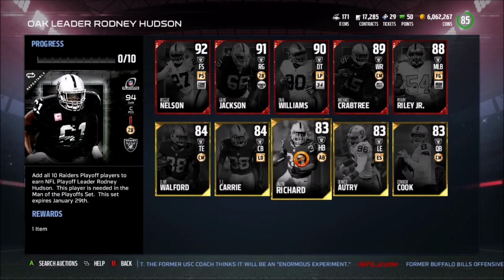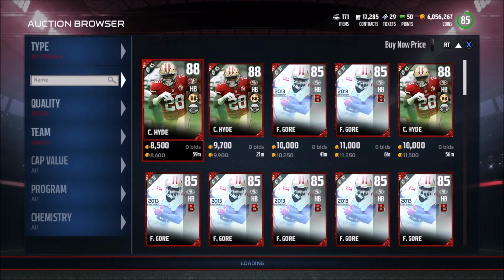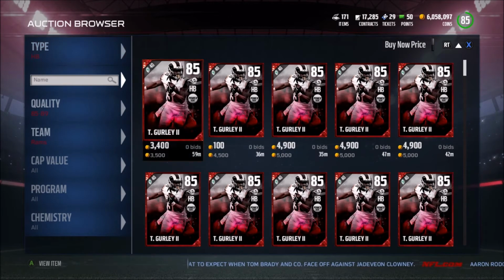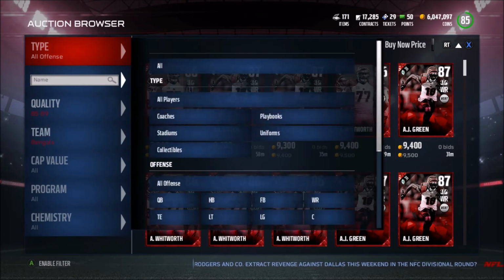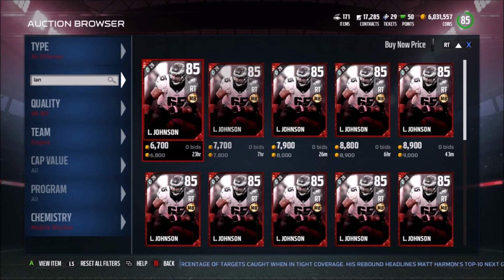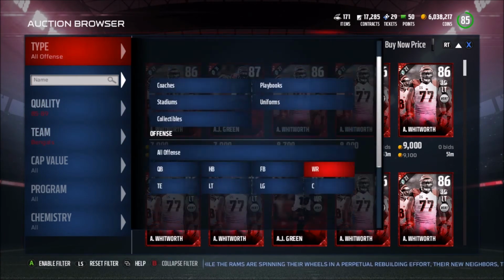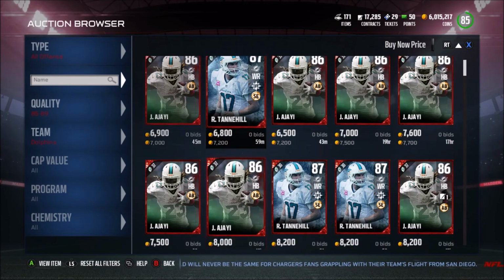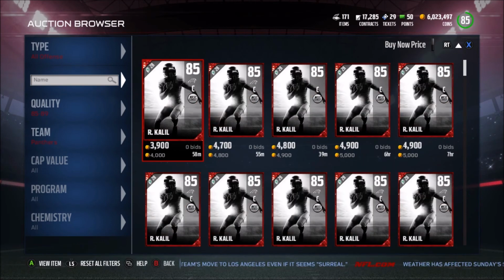Ultimate Guide To Get The Best Snipes In MUT 17!!! | MUT 17 Snipe Guide!!!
Current G.O.A.T List:
➤ natedoggwilbur

I uploaded Daily so why not join it's free!

This is another episode of my daily Sniping Series, where i teach you how to make coins in MUT 17 and how to snipe in MUT 17.